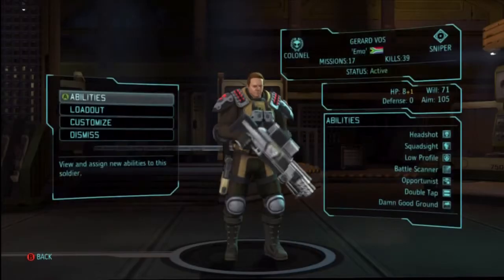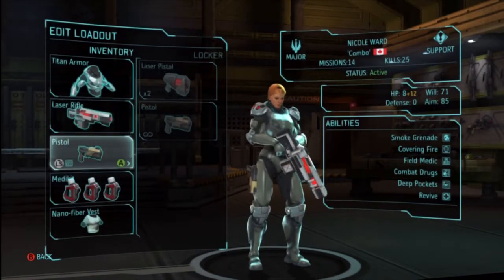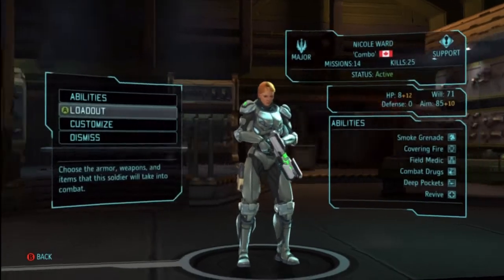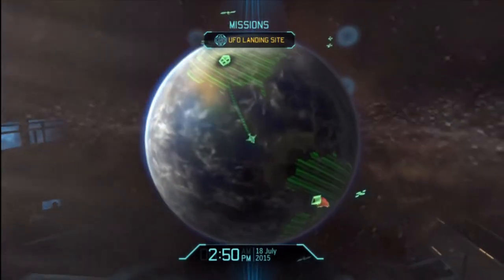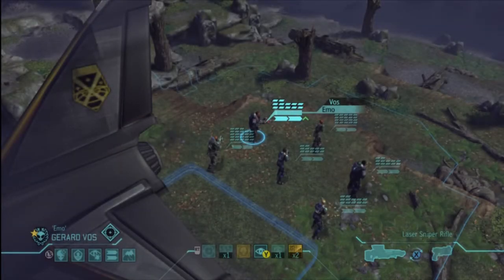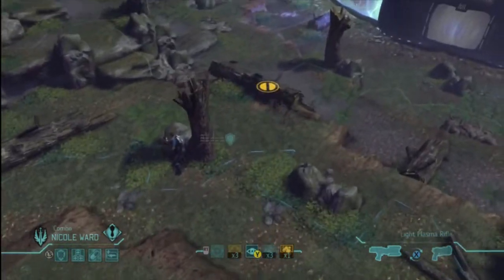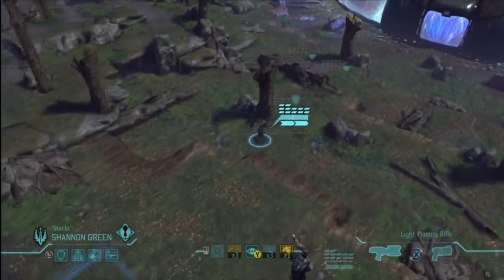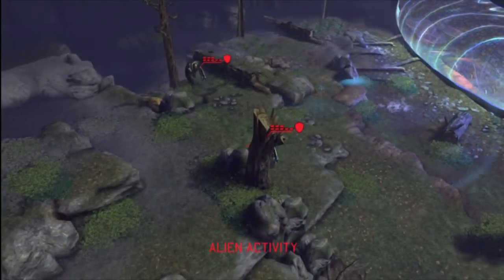XCOM: Enemy Unknown Let’s Play - EP55: UFO Landing in South America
We head on down to South America and take on another UFO landing site.